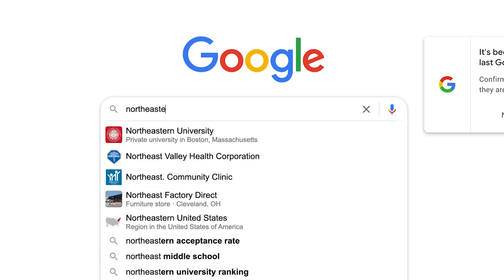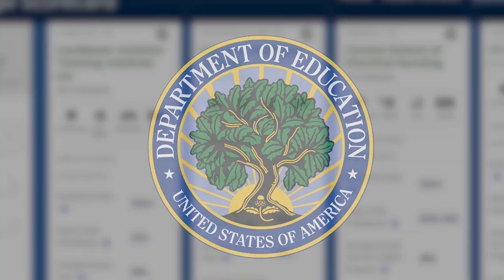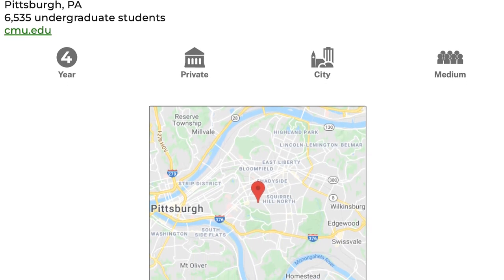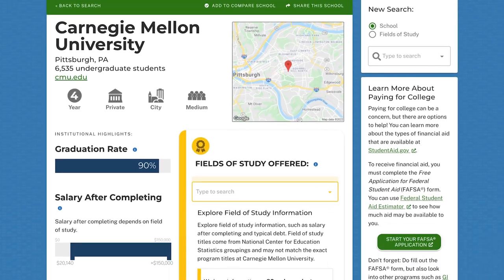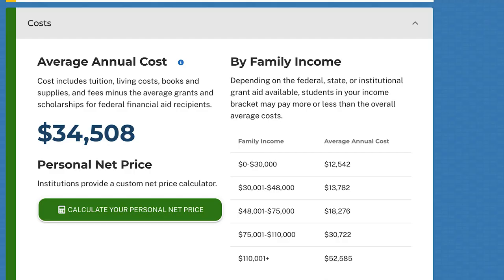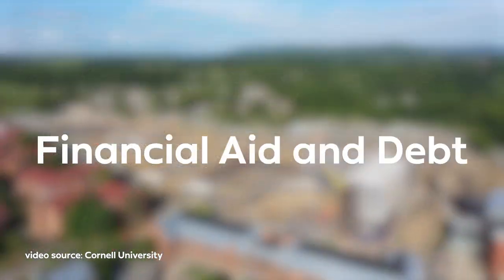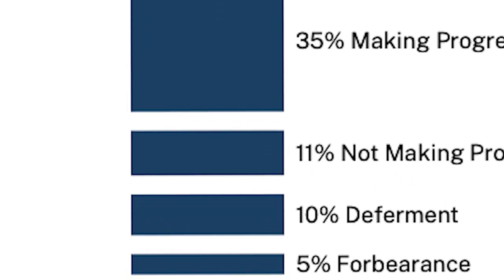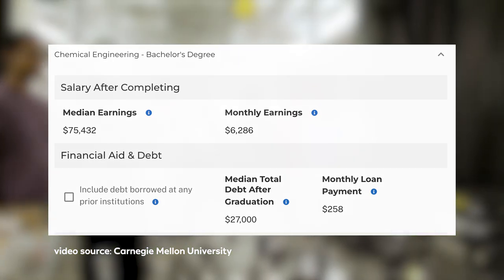A Guide to the College Scorecard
Reliable information about a college can be hard to find. The best tool for college research is the College Scorecard, a government-run website with all the newest and most accurate statistics about a college. Here is a guide to the statistics offered on the College Scorecard and what they mean.

College Unfair is committed to spreading vital college information to high school students universally.

Credits
Voice/Script: Shefali Breitbach
Visuals: Jenny Ongele